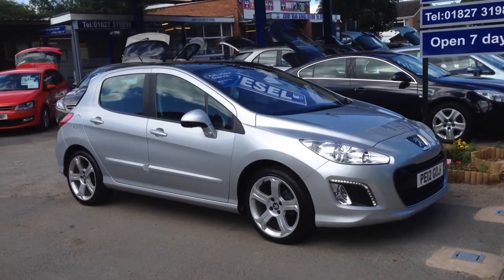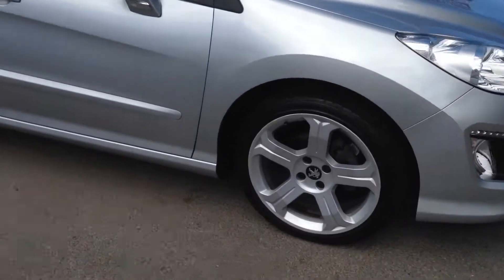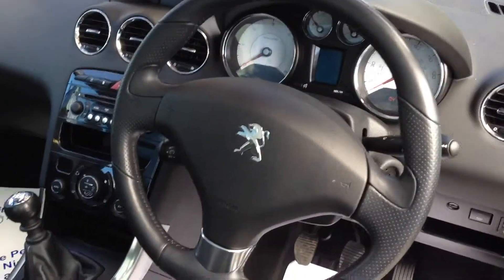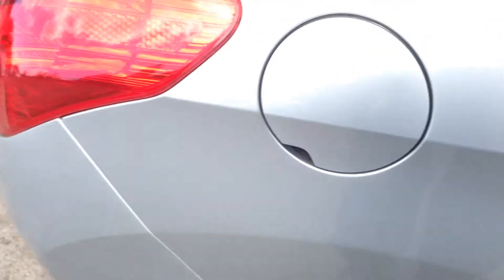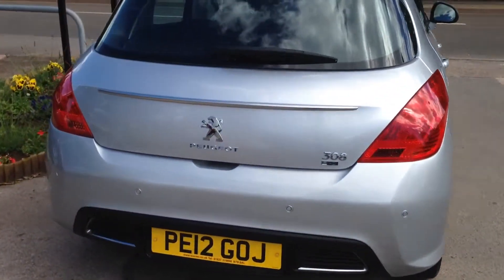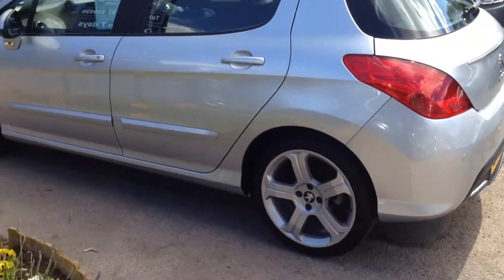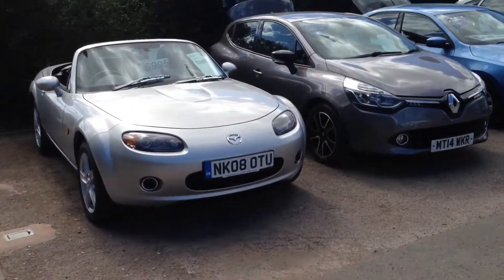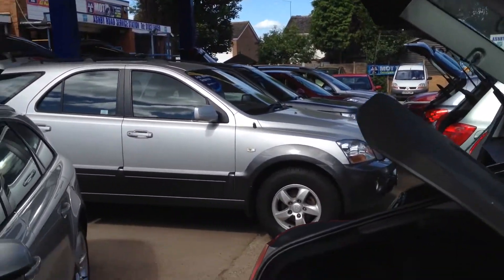SOLD...FOR SALE 2012 PEUGEOT 308 1.6 HDi ALLURE 5 Door CHEAP ROAD TAX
HUGE SPECIFICATION inc PANORAMIC ROOF, CRUISE CONTROL, HALF LEATHER INTERIOR, 6 SPEED GEAR BOX, CHEAP ROAD TAX, .FOR MORE DETAILS ON THIS CAR AND THE OTHER CARS WE HAVE IN STOCK VISIT OUR